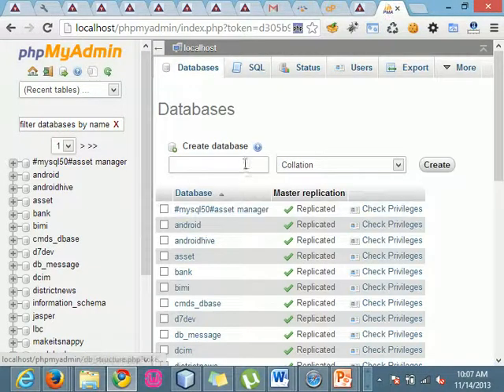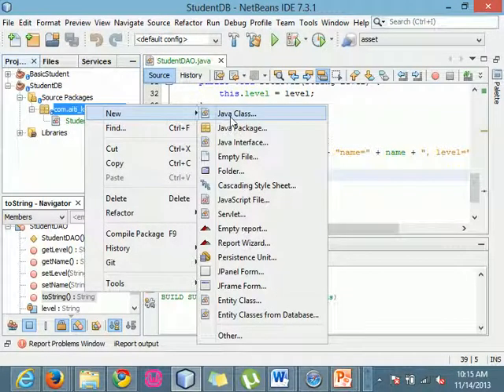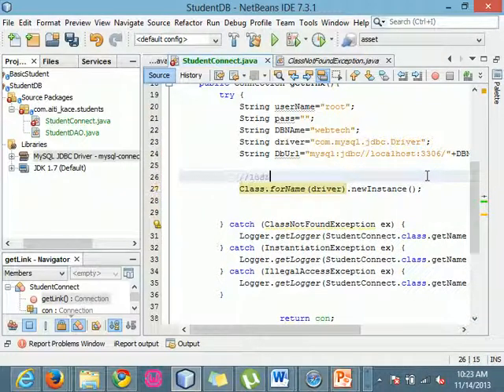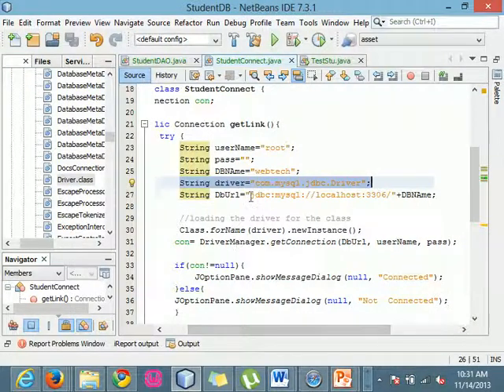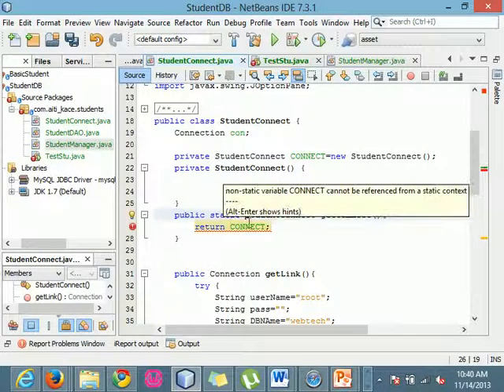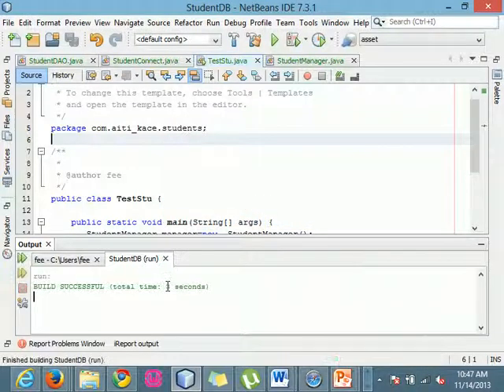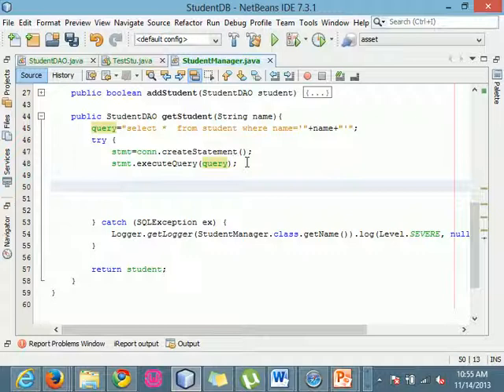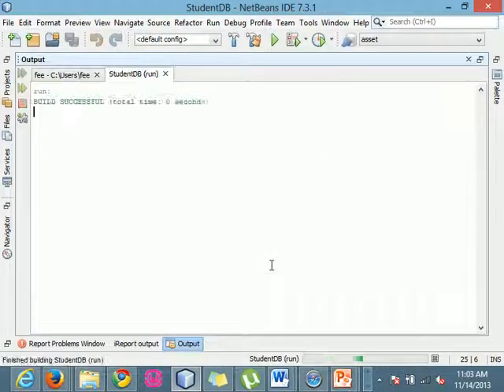Java JDBC MySQL tutorial